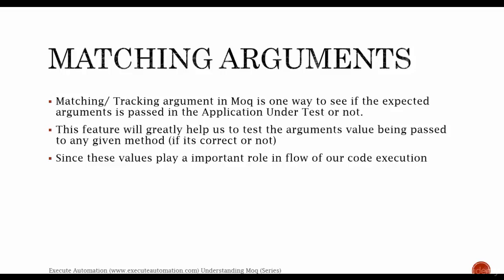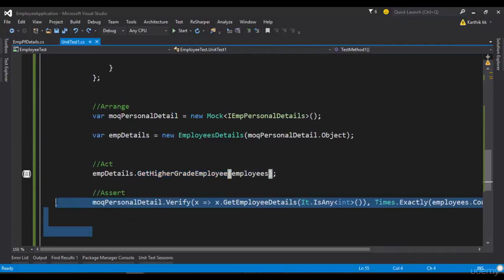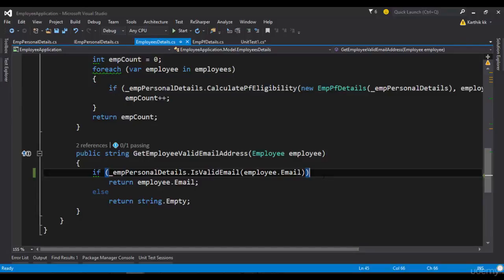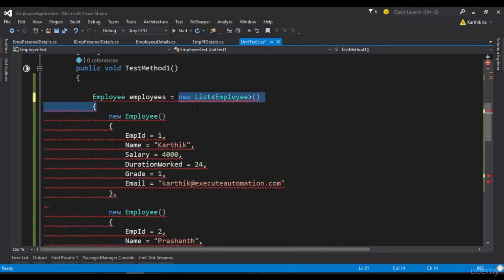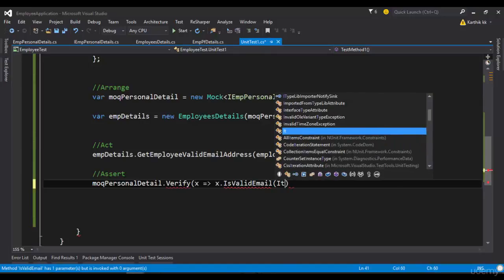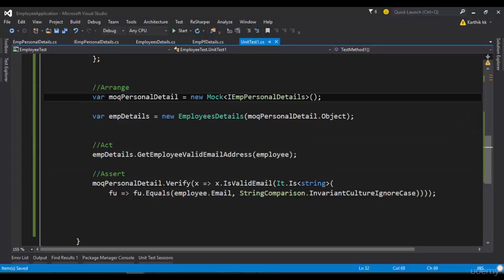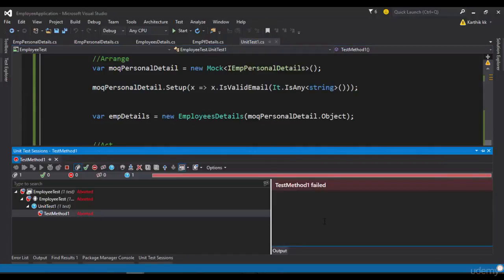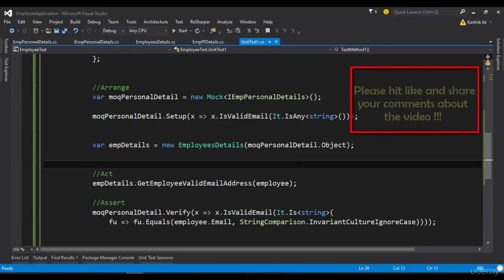WebHD 720p 6